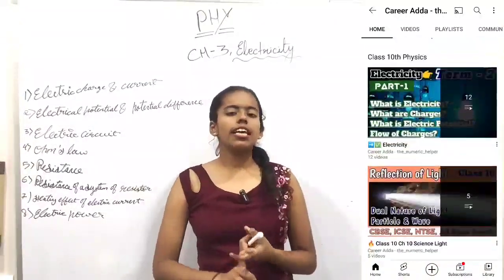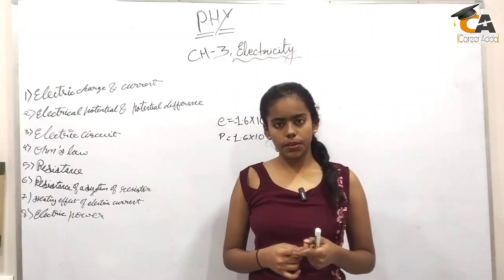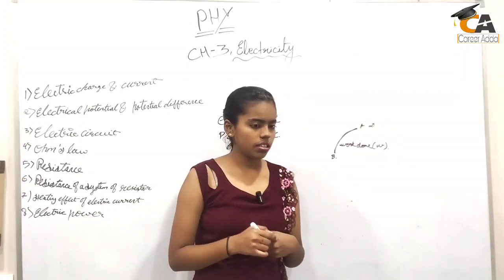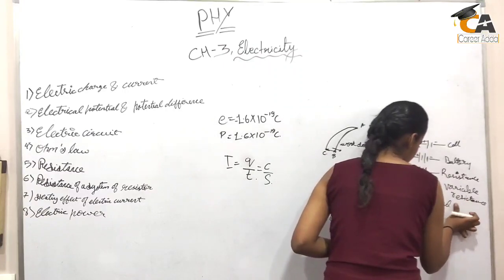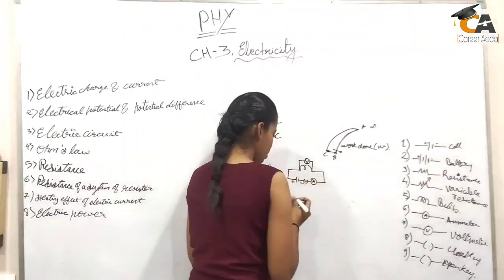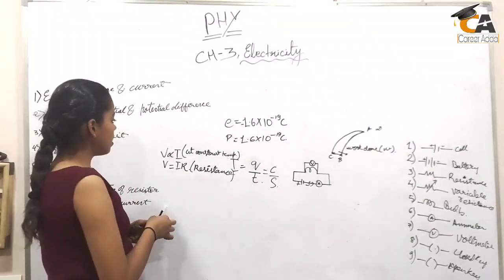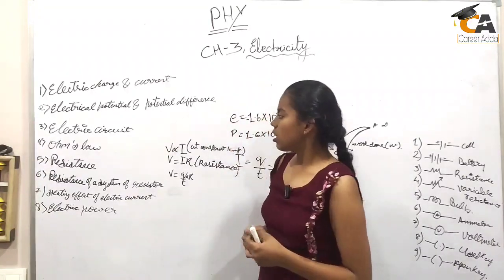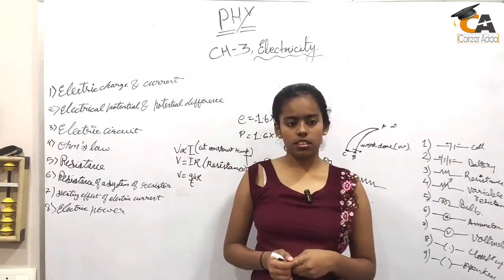revision class10 science electricity physics newyear 2023boardexam board numericals